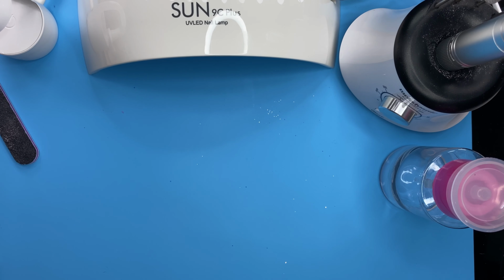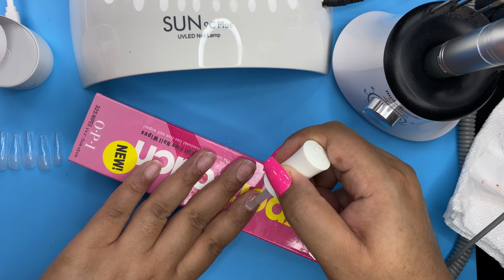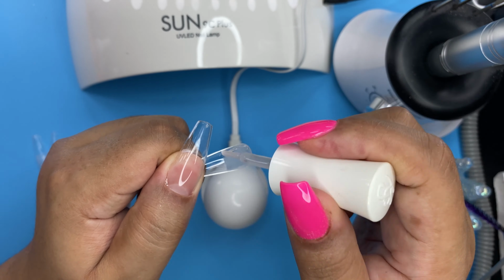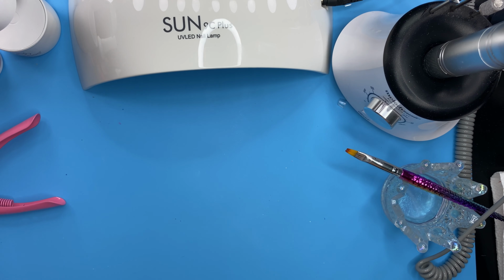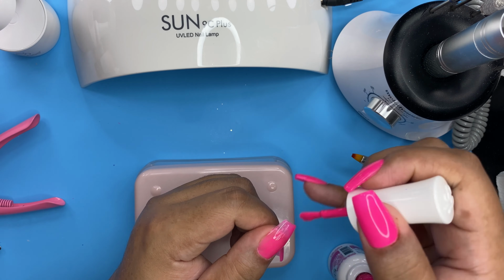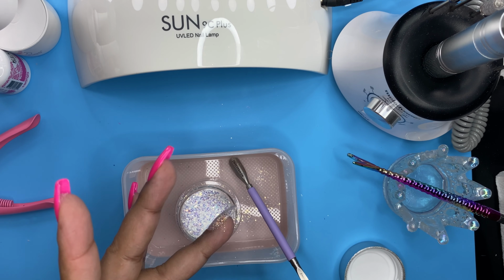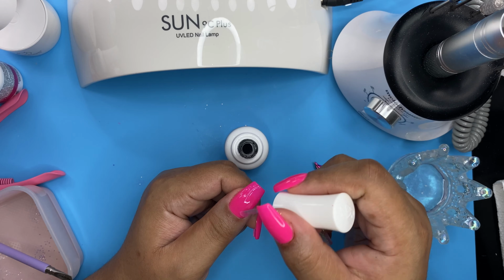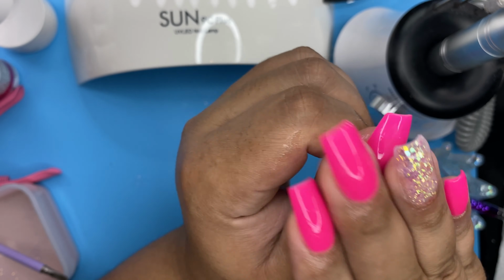Kiara Sky Pixie Pink + Halo Glitter Full Coverage Tips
Full cover gel tips application.

Kiara Sky Pixie Pink
Kiara Sky Halo Sprinkle On Loose Glitter